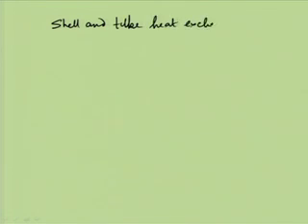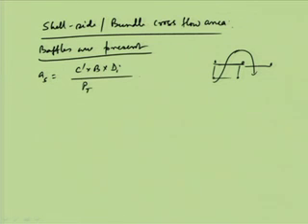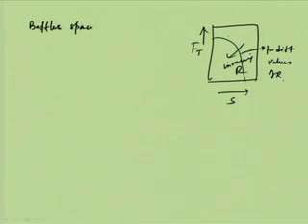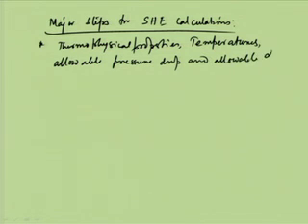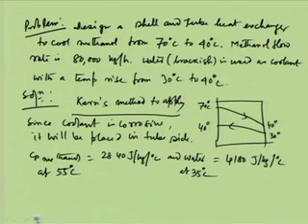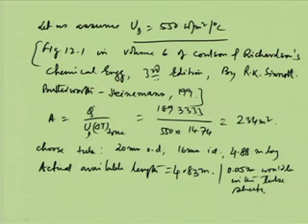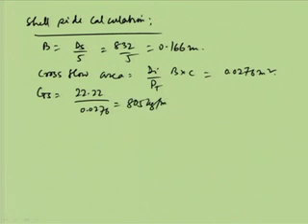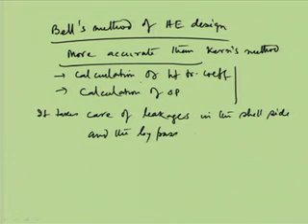Mod-07 Lec-33 Design of shell and tube heat exchanger